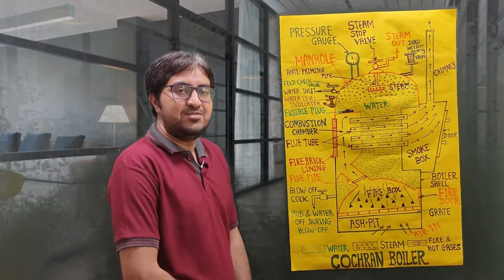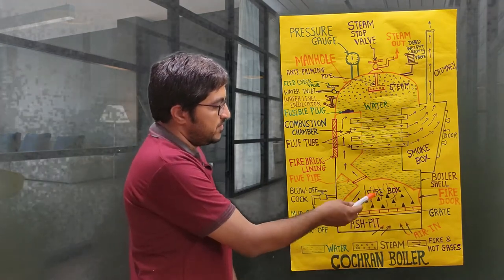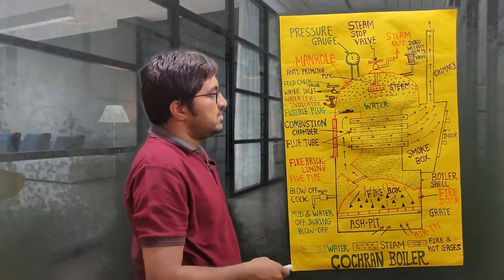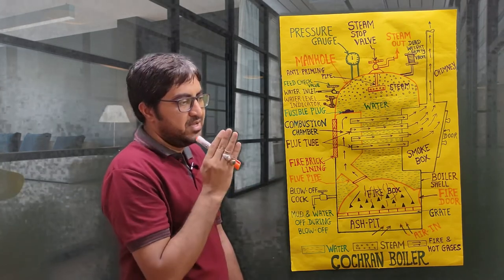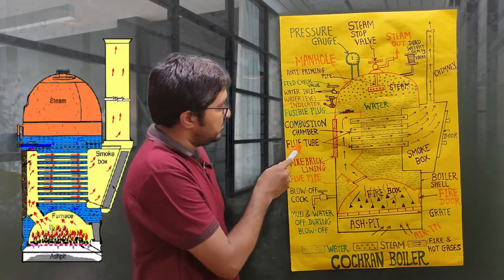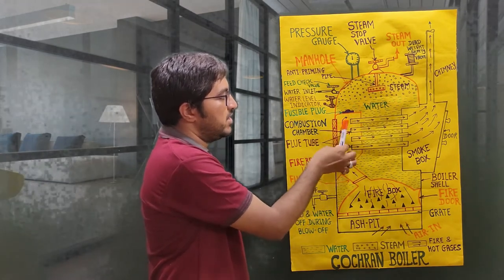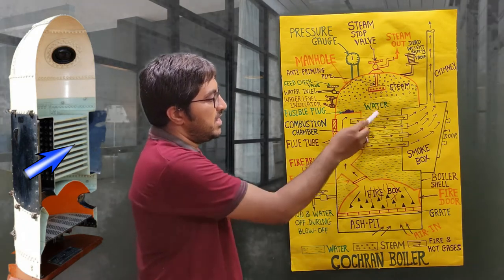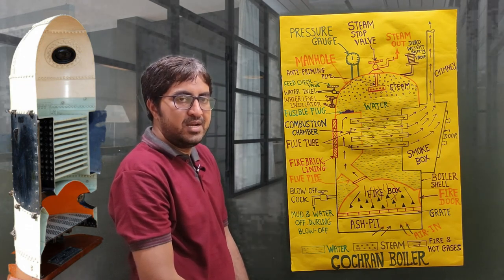Cochran Boiler Explained : A Comprehensive Guide to Operation and working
The Cochran boiler operates on the principle of the combustion of fuel, usually coal or oil, to produce heat. Here's a detailed description of how it works:

Fuel Combustion: The combustion process begins by igniting the fuel in the combustion chamber or furnace of the Cochran boiler. This generates a significant amount of heat energy.
Heat Transfer: The hot gases produced by the combustion process travel through a series of tubes that run through the boiler shell. These tubes are surrounded by water, which absorbs the heat from the hot gases, causing it to rise in temperature.
Water to Steam Conversion: As the water absorbs heat from the hot gases, it eventually reaches its boiling point and starts to convert into steam. This process of water turning into steam occurs within the tubes of the boiler.
Steam Collection: The steam generated inside the Cochran boiler rises and accumulates in the steam drum located at the top of the boiler. The steam drum acts as a reservoir where the steam is collected before being distributed for various applications.
Steam Distribution: Once collected in the steam drum, the steam is then distributed through pipes to the desired locations for its intended use. This could include powering machinery, heating applications, or other industrial processes.
Combustion Byproduct Exhaust: After the combustion process, the exhaust gases, including any unburned fuel particles and combustion byproducts, are safely removed from the boiler through a chimney or flue system.
The Cochran boiler's efficient design and operation make it suitable for a wide range of industrial applications, providing a reliable source of steam for heating, power generation, and other processes.